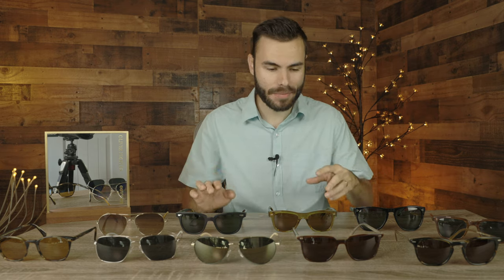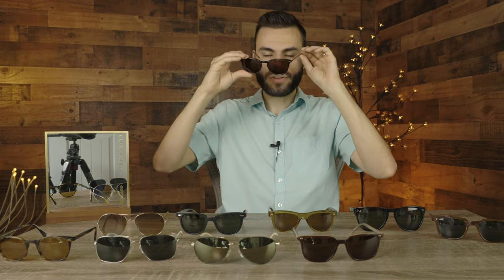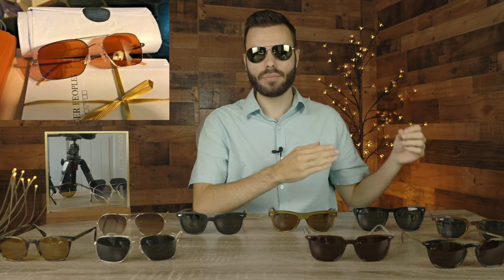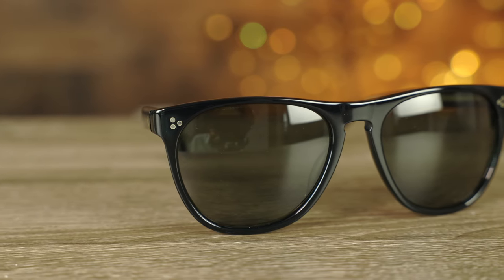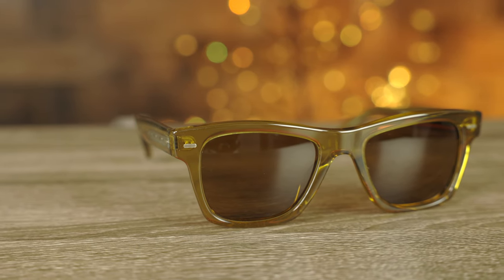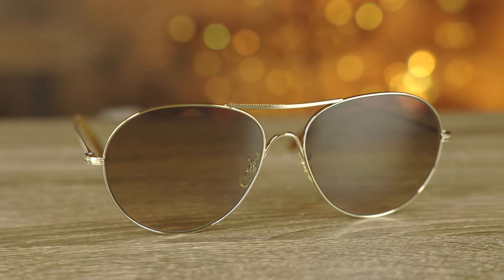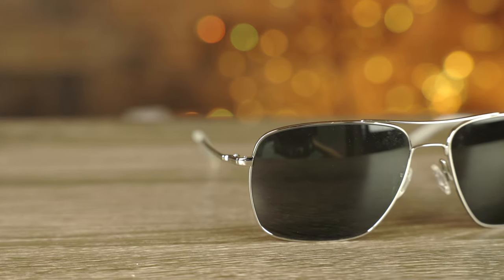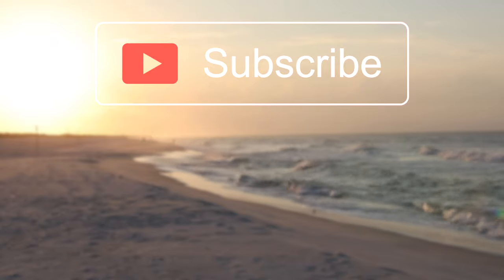My Oliver Peoples Collection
My Oliver Peoples Collection Update
#5 Daddy B
#6 Oliver Sun
#9 L.A COEN